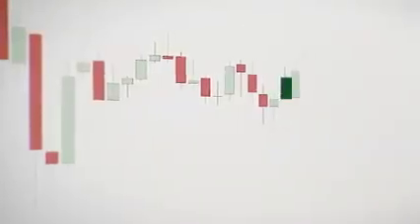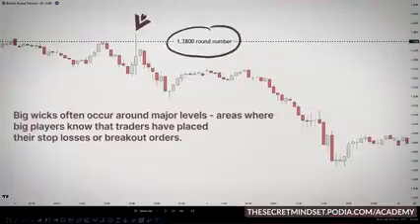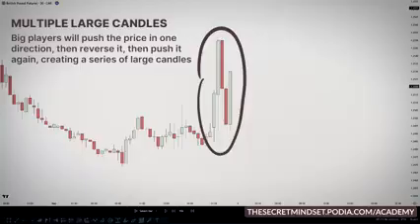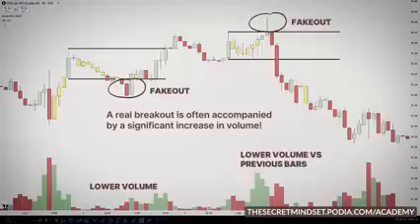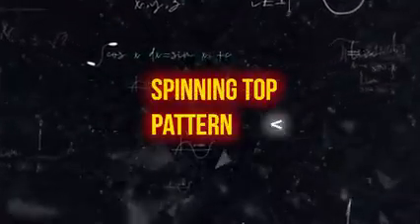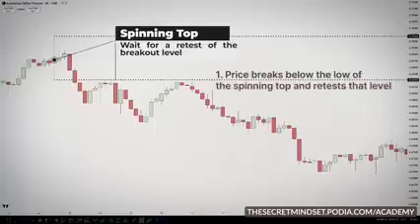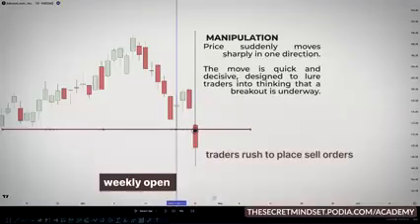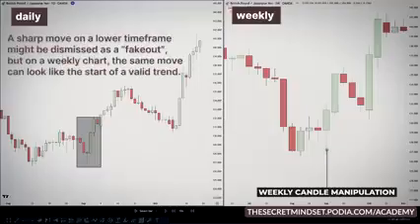This Is How Market Makers Fool You with Candlesticks Secret Strategy Revealed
📉 Ever wondered why you keep getting stopped out before the real move begins? You're not alone. In this eye-opening video, we reveal the secret strategies market makers and big banks use to manipulate candlestick patterns and trap retail traders like YOU.

🔥 What you'll learn:

* The real reason candlestick patterns *fail* for most traders
* How market makers create *false breakouts* and *stop hunts*
* Key signs of manipulation every trader MUST know
* A proven strategy to spot and avoid these traps
* How to trade like the smart money — not against it

👁️‍🗨️ Don’t trade blind. Understand the game behind the game and start protecting your capital today.